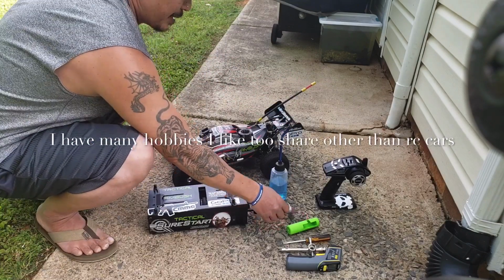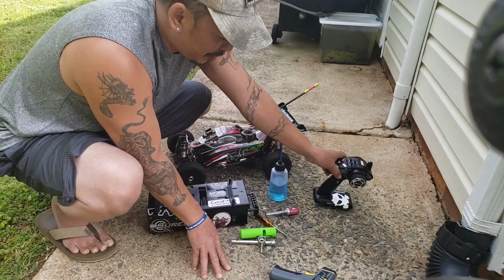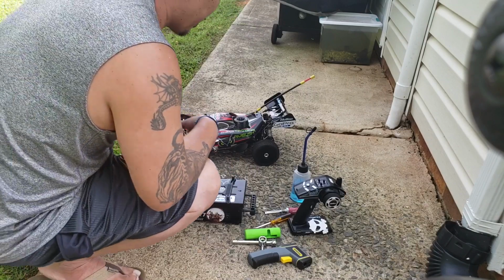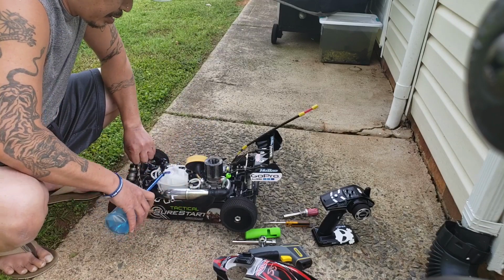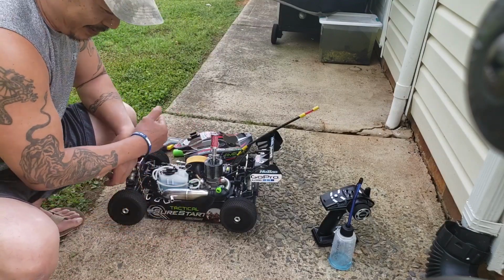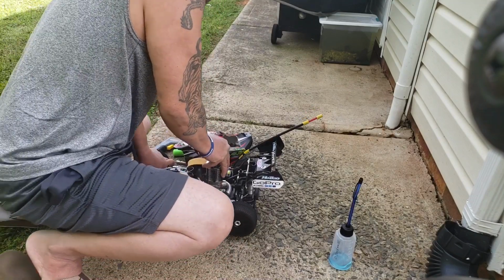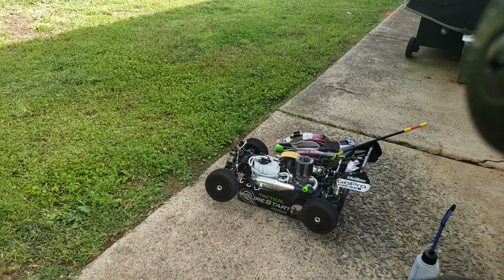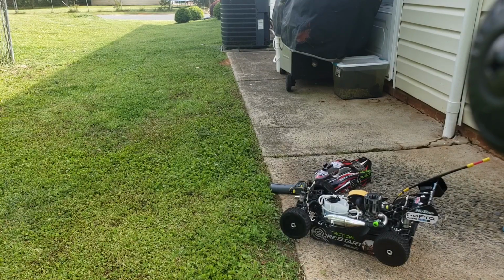Hobao hyper ss 1/8scale .28 turbo nitro start up and run.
Introduction too nitro rc startup useing hobao hyper ss .28 1/8 scale nitro